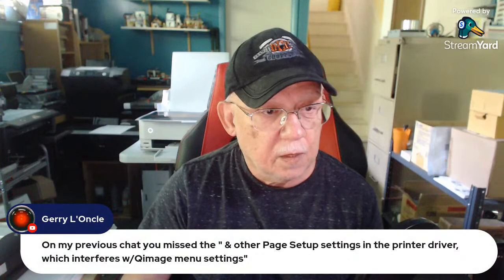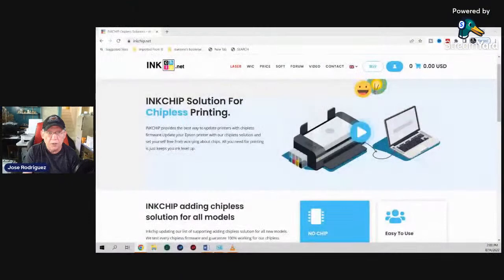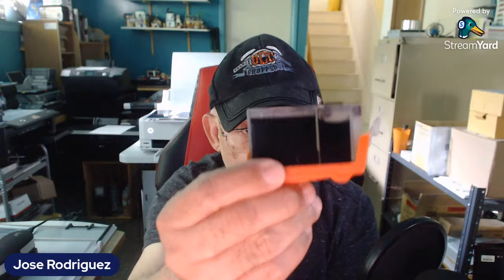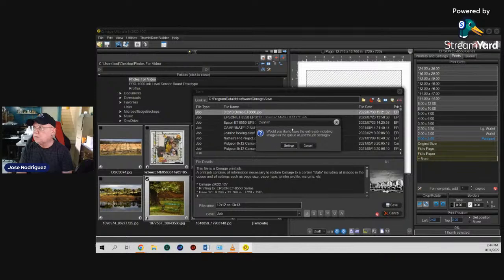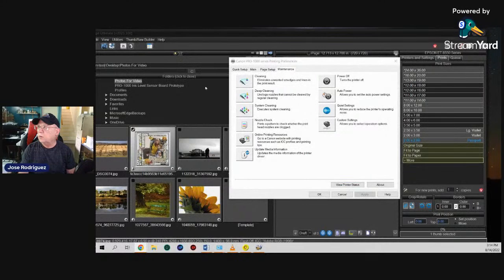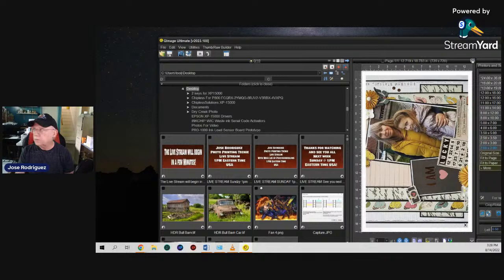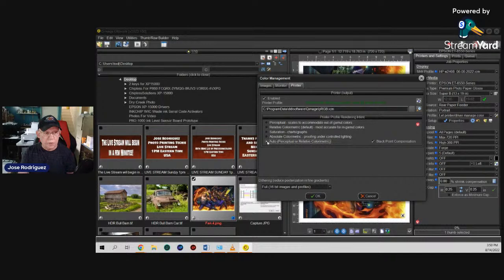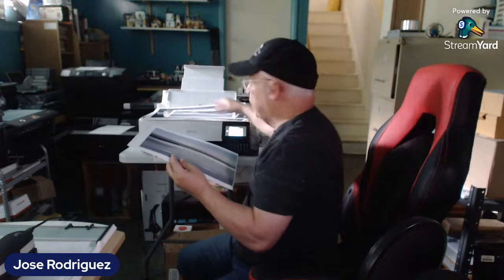Jose Rodriguez Photo Printing Techie Sunday Livestream 1PM ESTERN time USA 8-14-2022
We discuss all subjects related to Photo printing and the options available.
Guests, How to, Demos, Q&As

For those of you who have seem me demonstrate the Products from Rudy Halimun such as the CANON PRO-100 CLI-42 and PRO-10 PGI-72 Cart holders as well as the New CLI cartridge Vacuum Refiiling System and the upcomming PRO-10 Quick refill system, here is the link for those.

Brand New Viewer produce product for you CLI cart refillers.

I had been given the opportunity to provide my Group members and Subscribers to the YT Channel a 10% discount offer for both QIMAGE Ultimate ( WINDOWS ) and QIMAGE ONE ( MAC & Win)!
Bellow you will find exclusive links to both program versions and

700MML CANON OEM carts for the PRO-1000 and direct use on PRO 2000- and up